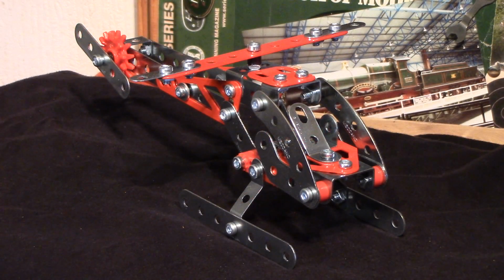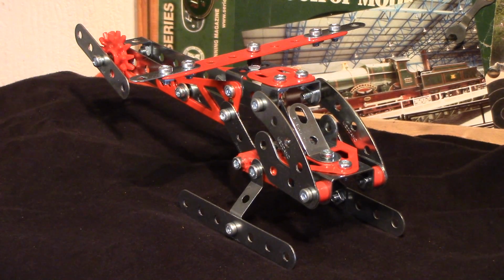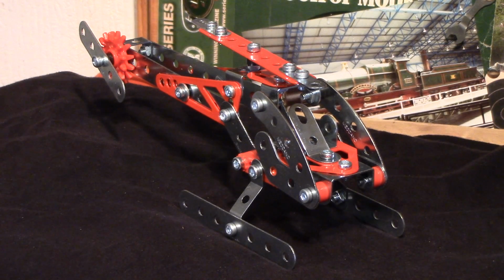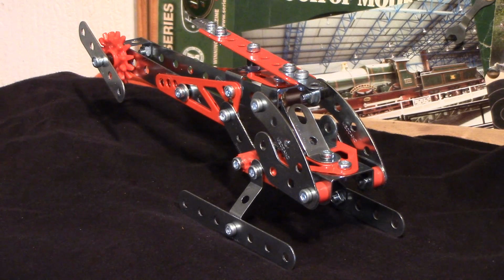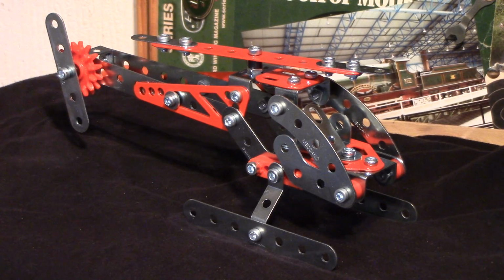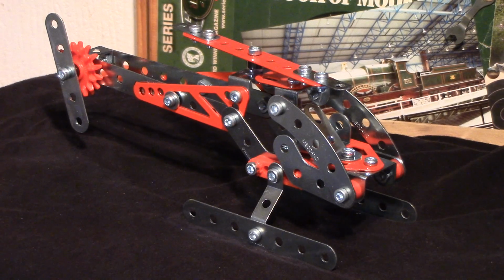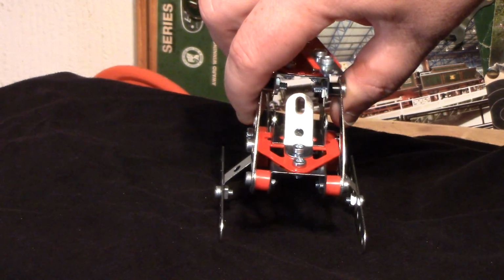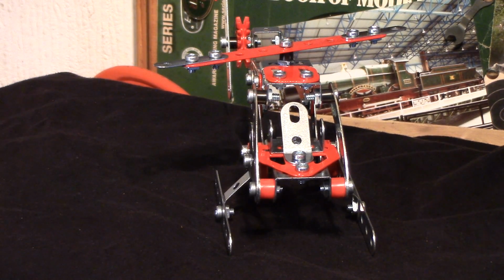MECCANO MULTIMODELS 3 MODEL SET HELICOPTER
Meccano Multimodels 3 Model Set (2014) Helicopter